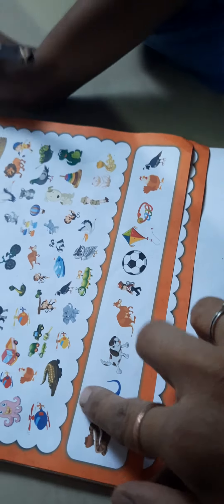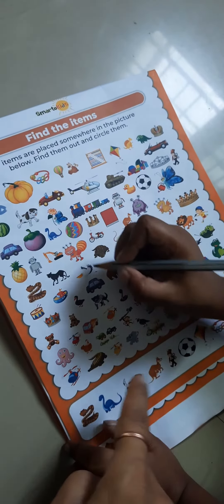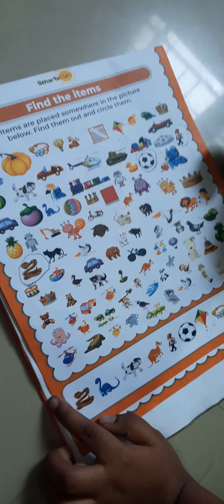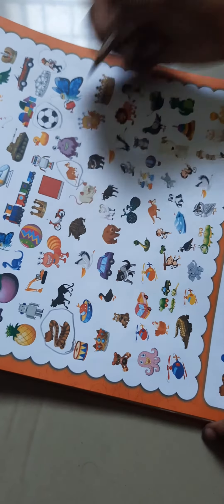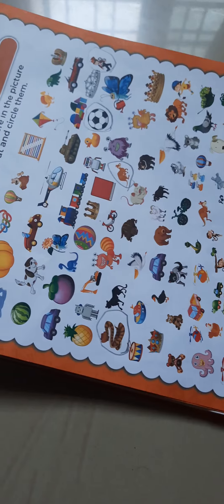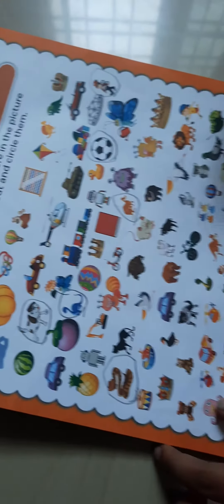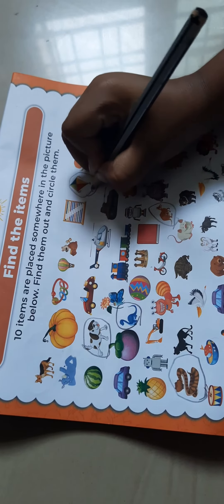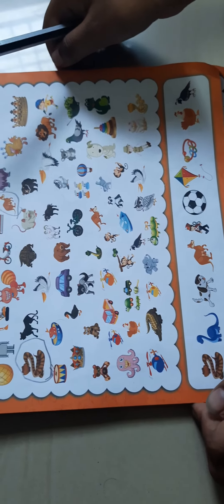finding the right items for grade-1 children